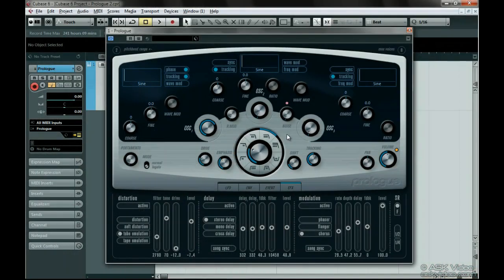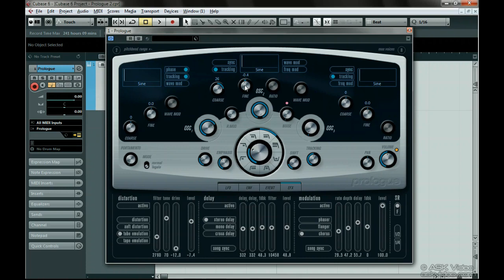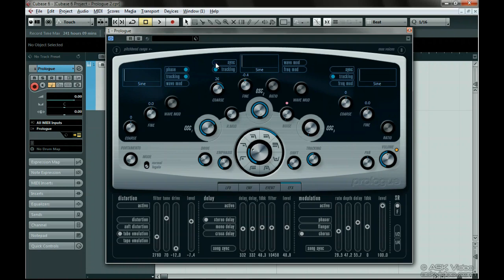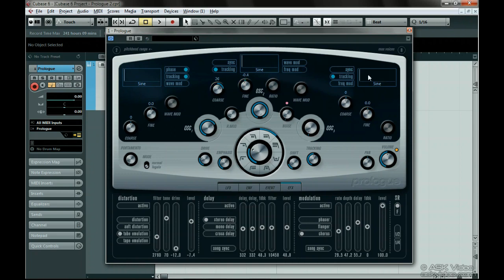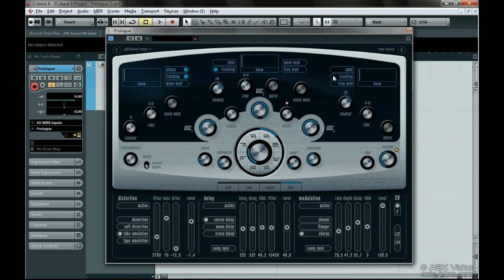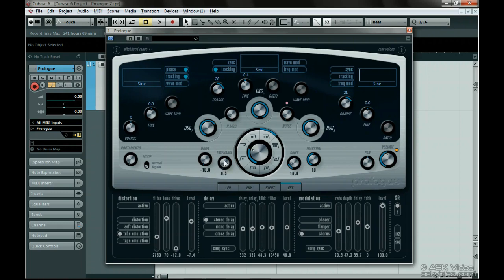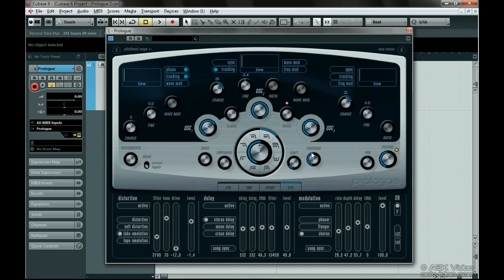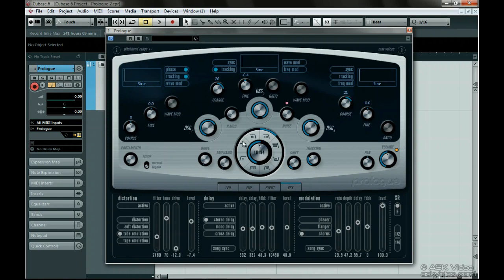106 Prologue 2 (Cubase 6)